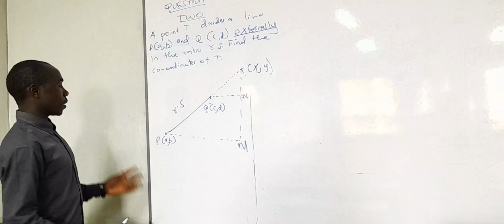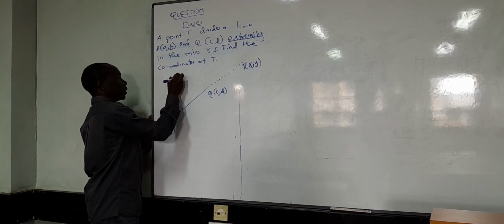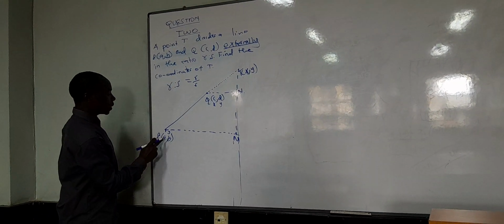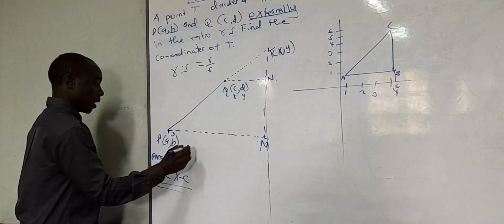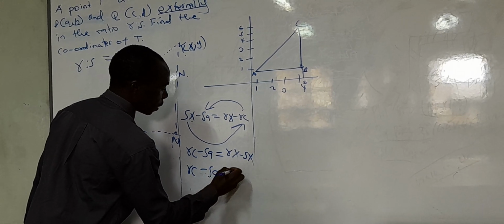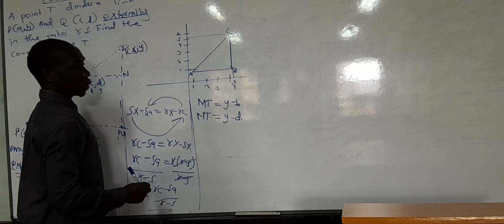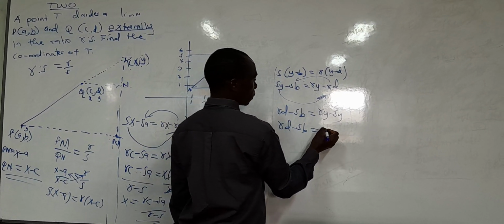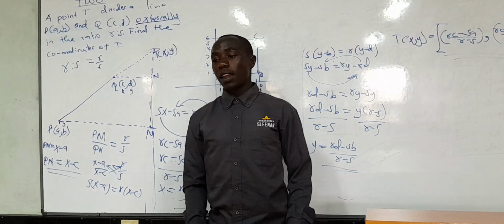Finding the coordinates of a point that divide a line externally